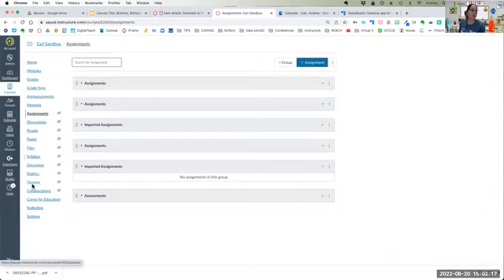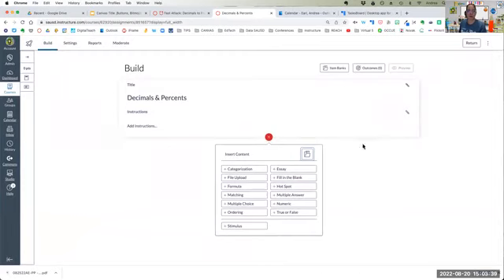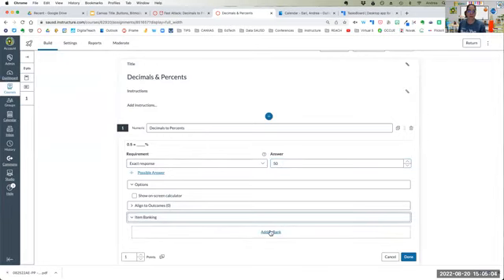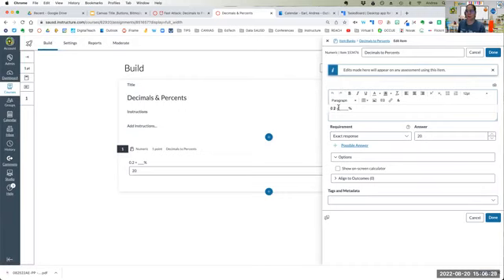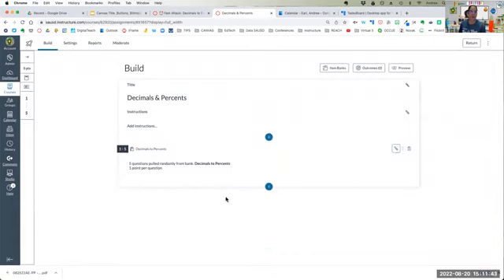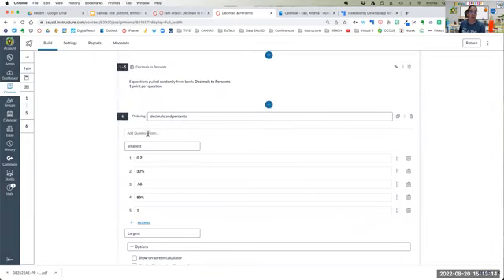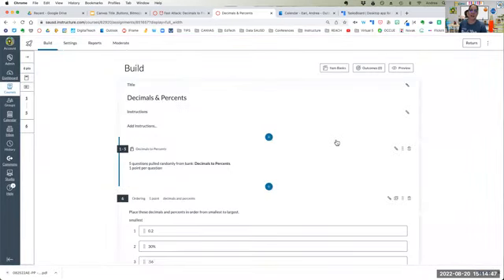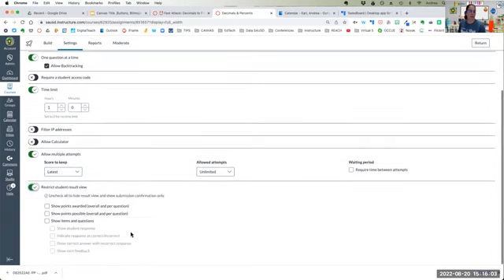Canvas Tip of the Day #13: Randominzing Questions in New Quizzes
In this video, I will demonstrate how you can create question banks and then randomly pull some of those questions into your quiz.